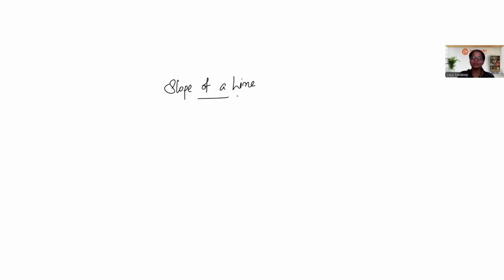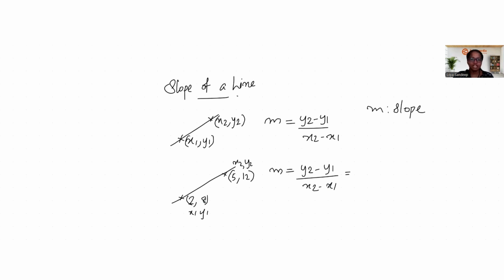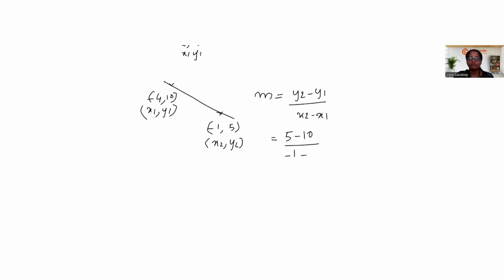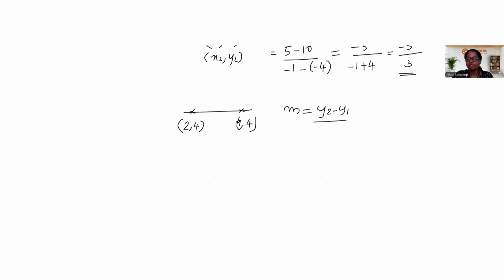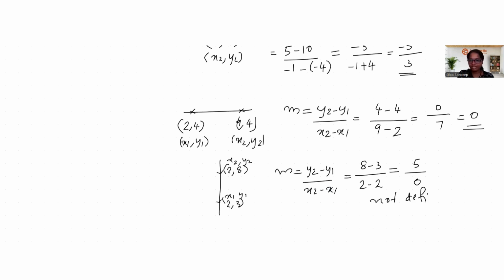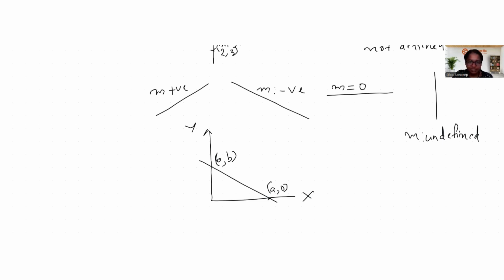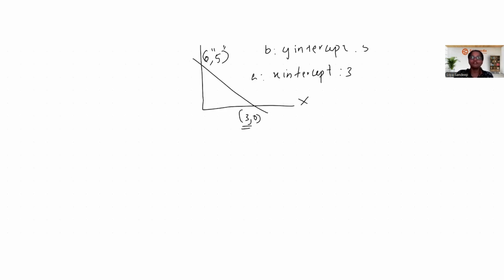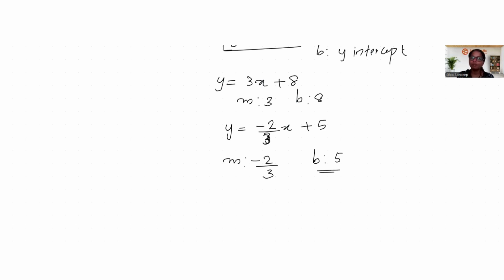Math: Slope of a Line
Welcome to Eclassopedia! In this video, we break down one of the most essential concepts in algebra: The Slope of a Line 📈. Whether you're a student brushing up for a test or someone trying to strengthen your math foundation, this video will guide you step-by-step through:

✅ What slope means in mathematics
✅ How to calculate slope from two points
✅ The slope-intercept form (y = mx + b)
✅ Real-world examples of slope
✅ Positive, negative, zero, and undefined slopes

🔍 This lesson is perfect for middle school and high school students, aligned with most international math curricula.